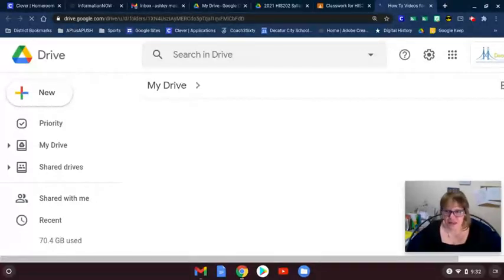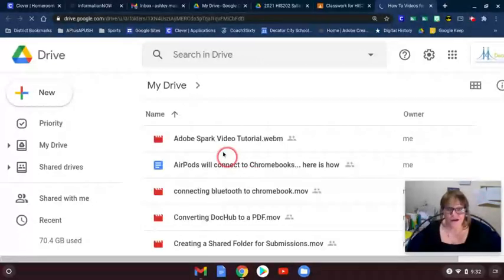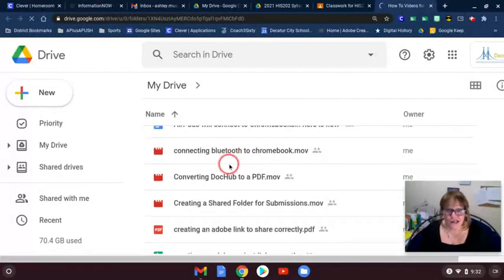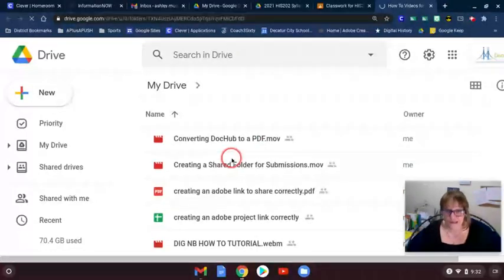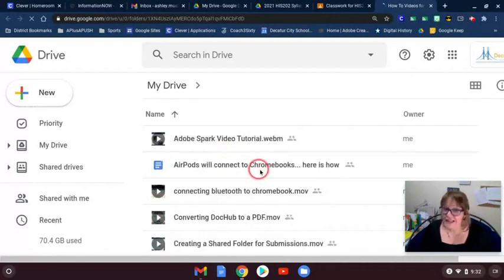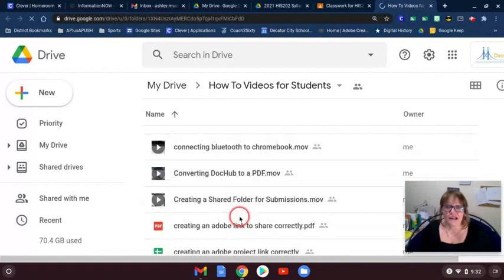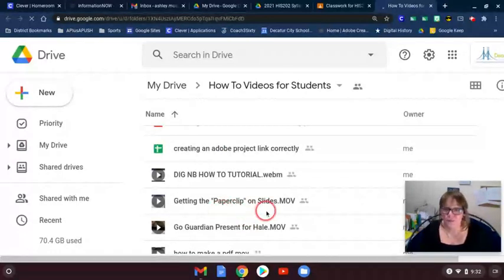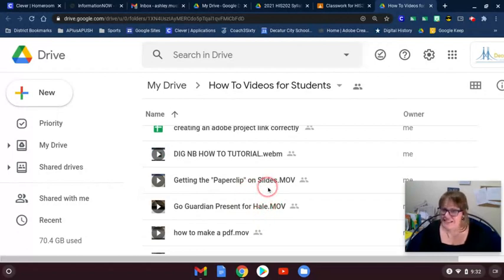Navigating my Google Classroom HIS202